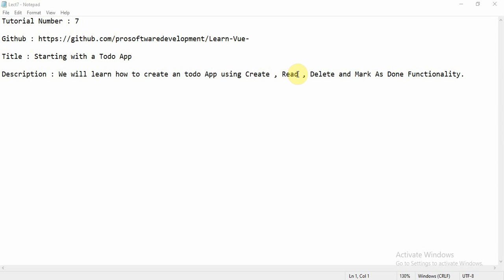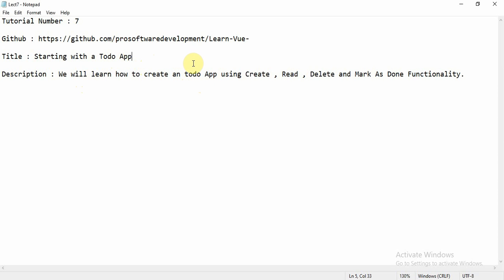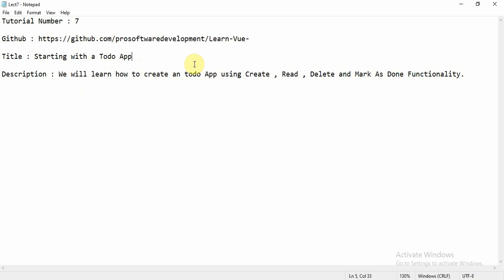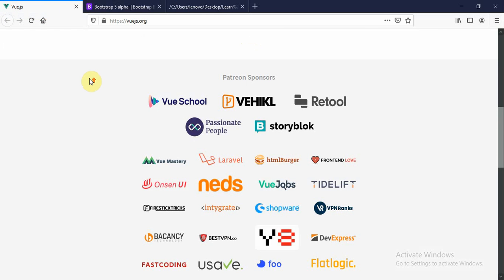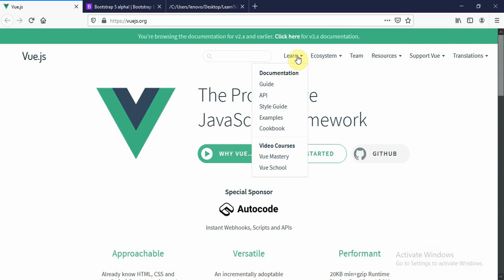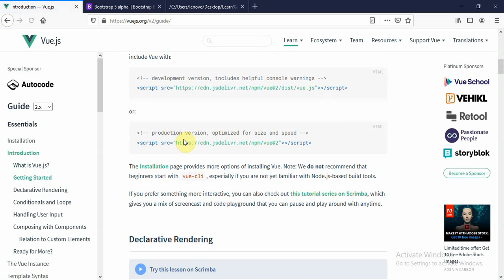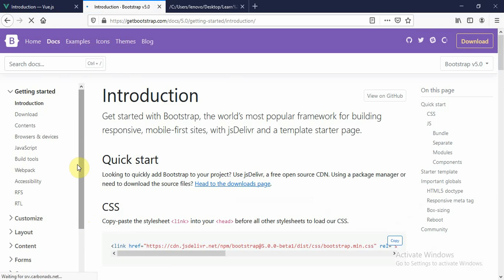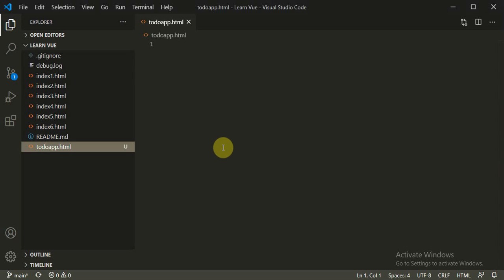Vue.js Tutorial for Beginners 7 - Starting with a Todo App using Vue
We will learn how to create an todo App using Create , Read , Delete and Mark As Done Functionality.

In this video We will learn how to bind a form having Select and Multiple Select component using Vue